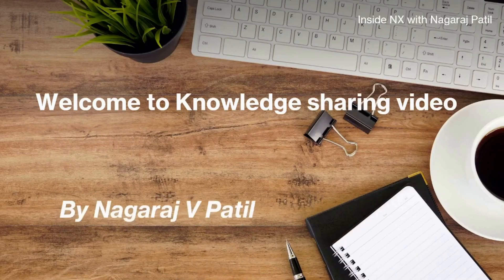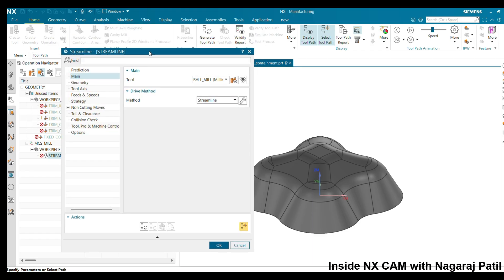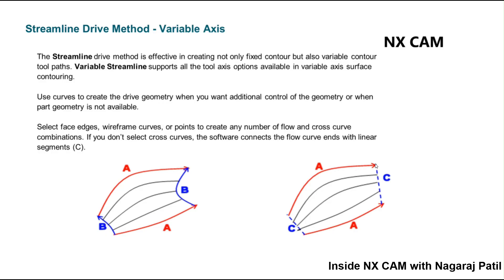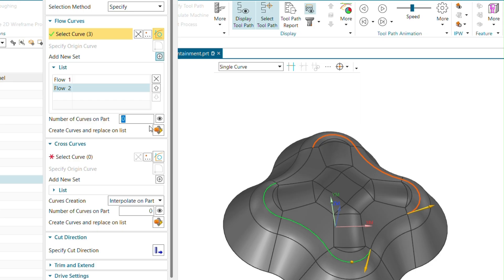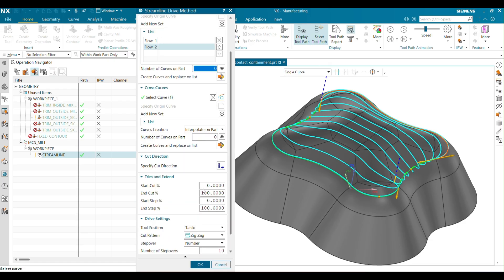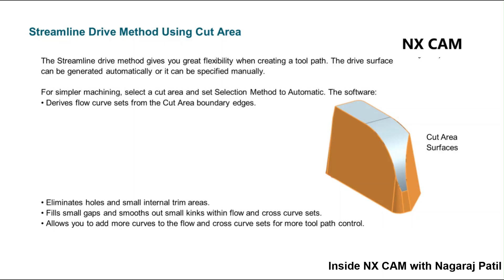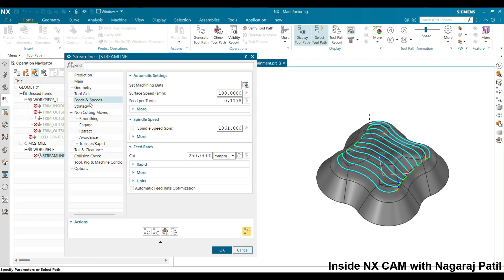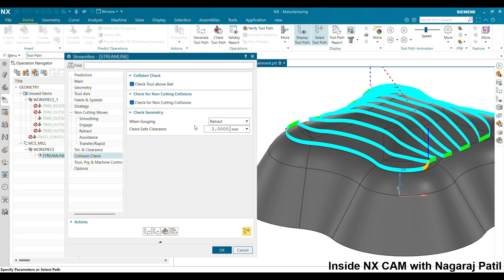NX CAM Streamline session 22 by N V Patil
In detailed description of Streamline operation .